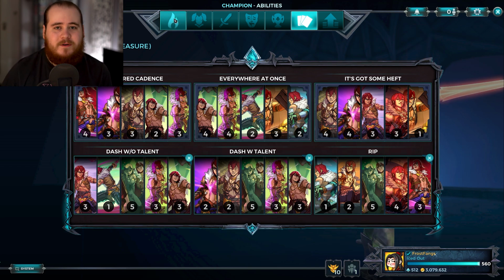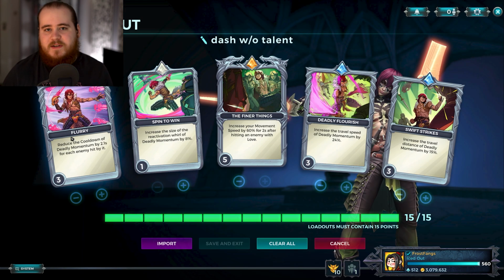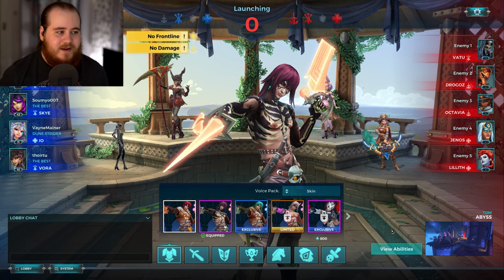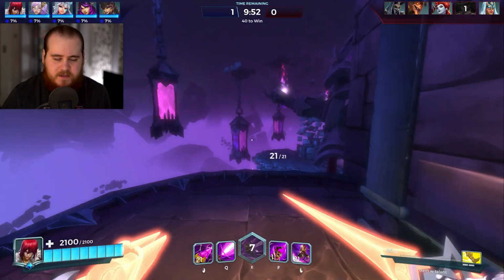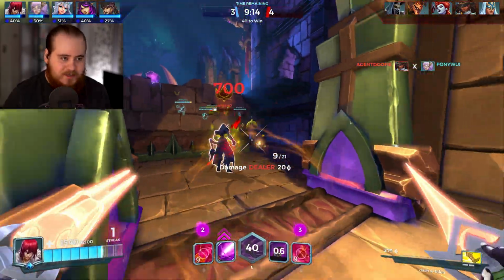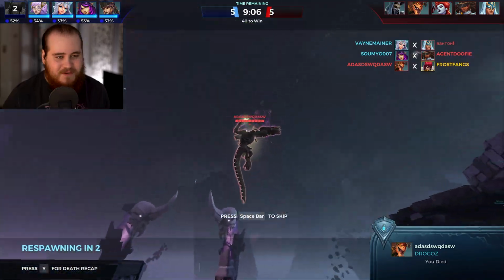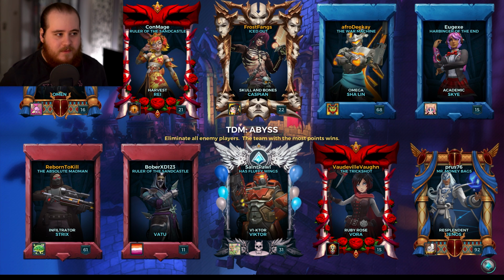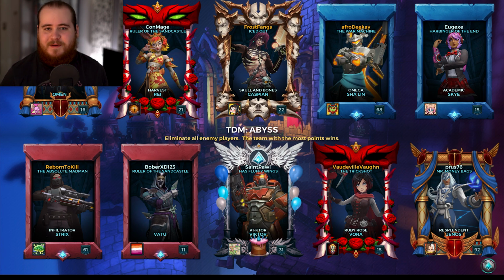Caspian Spin To Win Max Movement! - Paladins Gameplay Build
Paladins Caspian Movement damage gameplay and builds 2023.